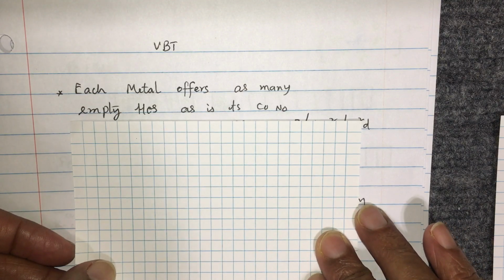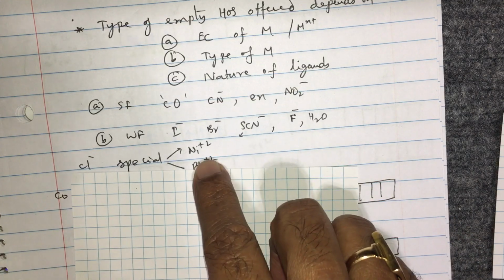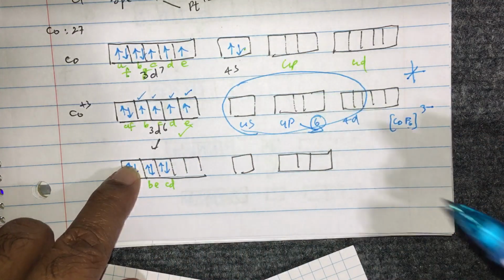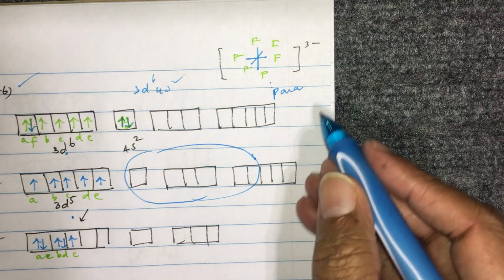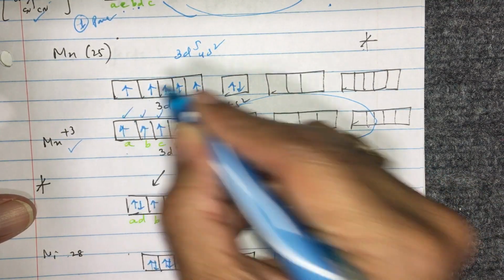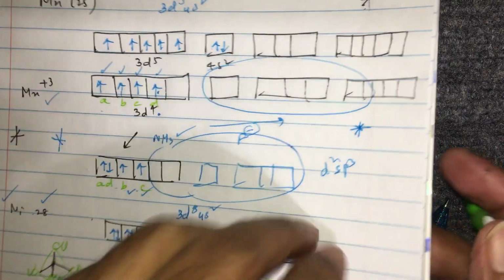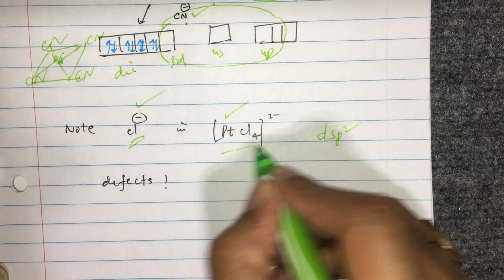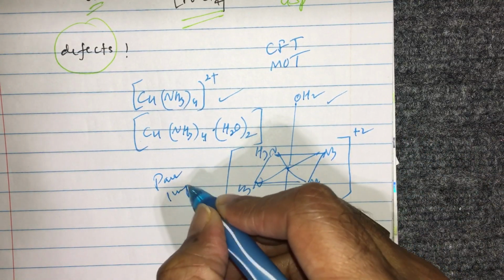C.C-11-VBT How to arrive at magnetic nature of a complex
VBT complex compounds